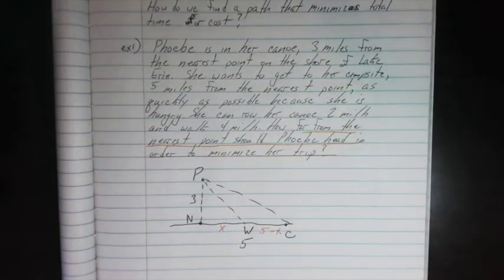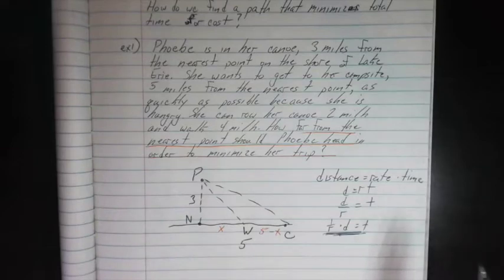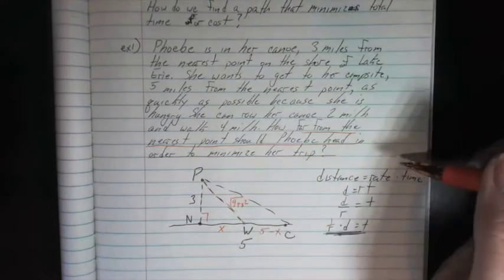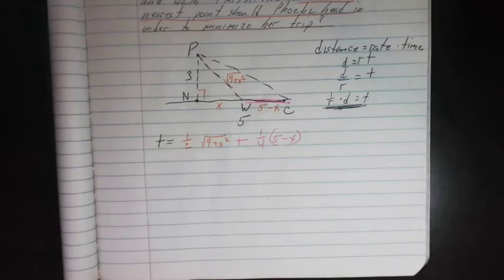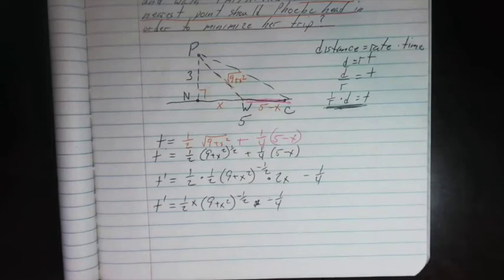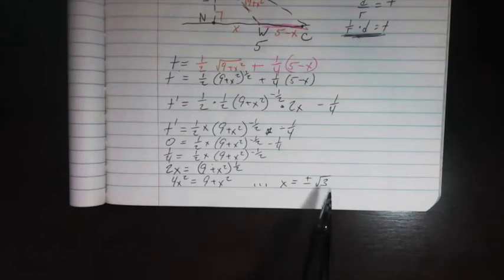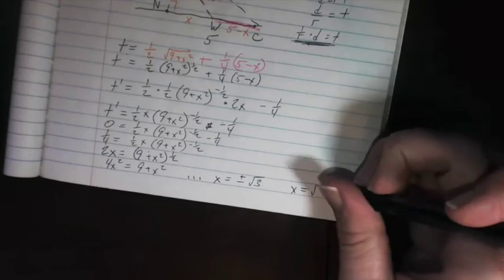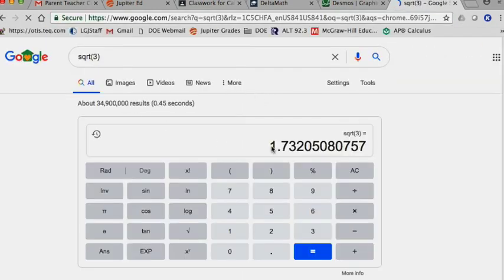10.3a- Minimal Path Problems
The third lesson in the chapter, where we find the shortest path to our goal.